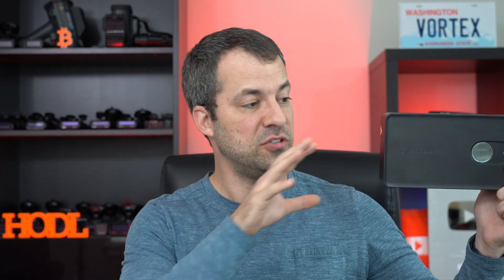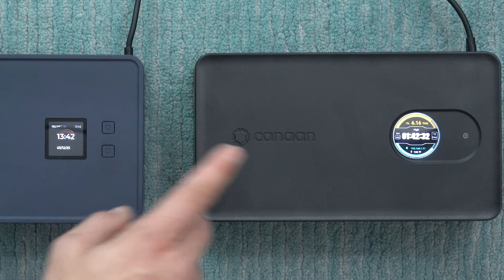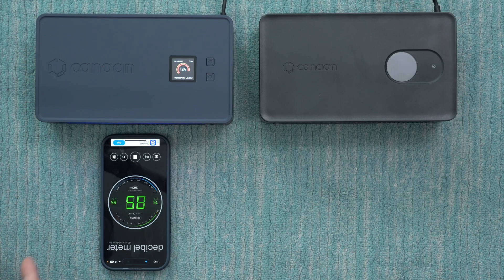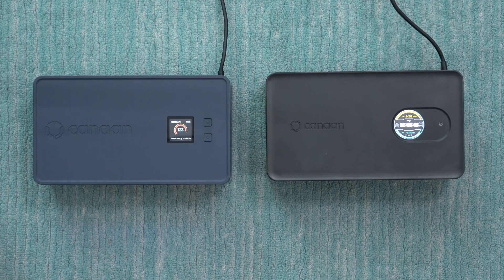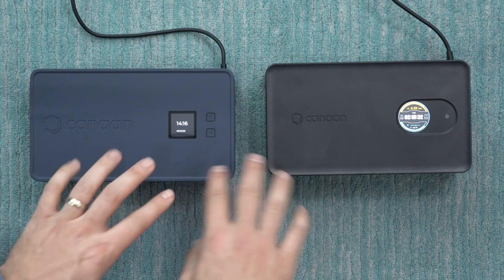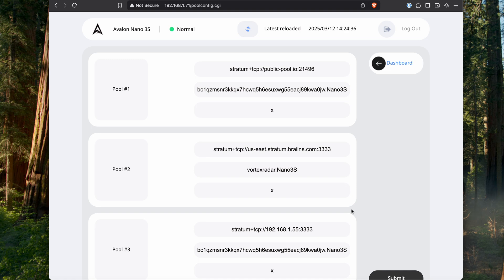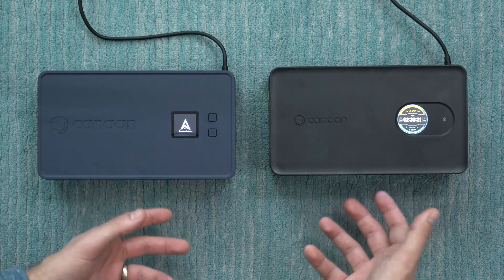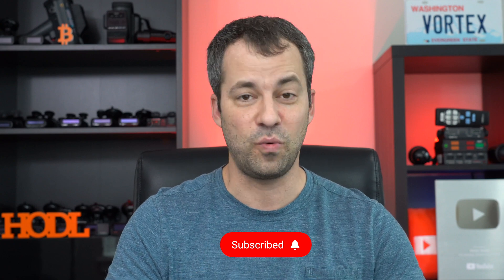Nice Improvements in the Canaan Avalon Nano 3S Bitcoin Miner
Let's take a look at all the new improvements from the Nano 3 to the Nano 3S.
Purchase a Nano 3S
Purchase a USB ethernet adapter
Purchase a smart power plug